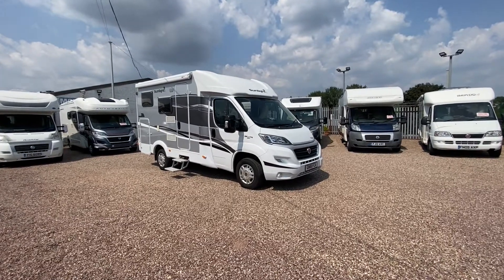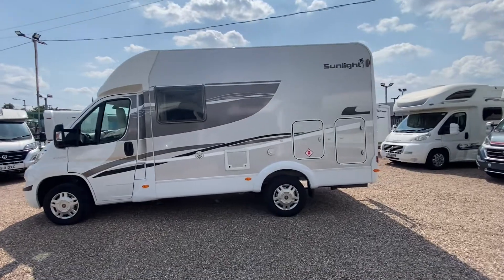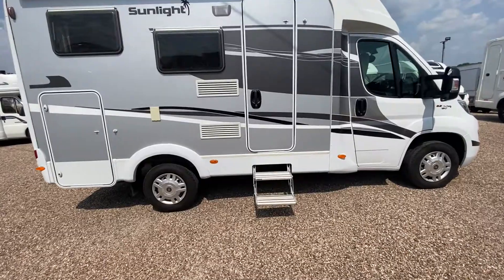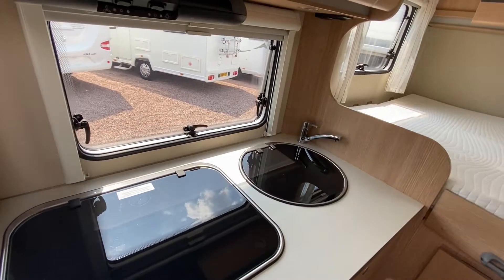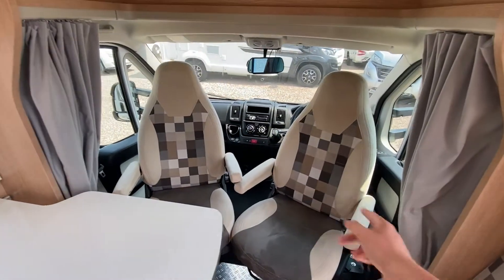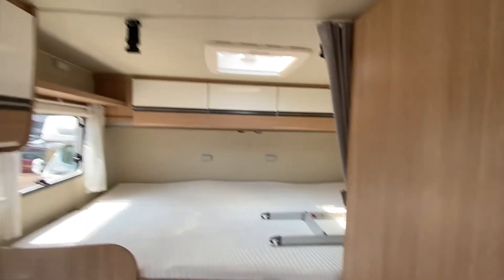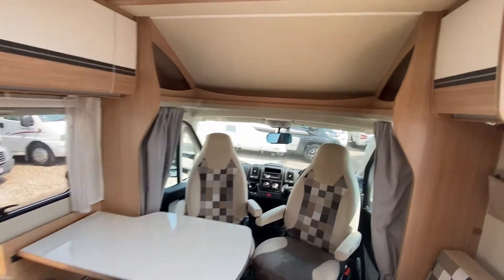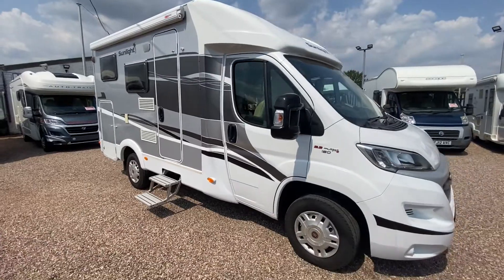2018 Sunlight T 60